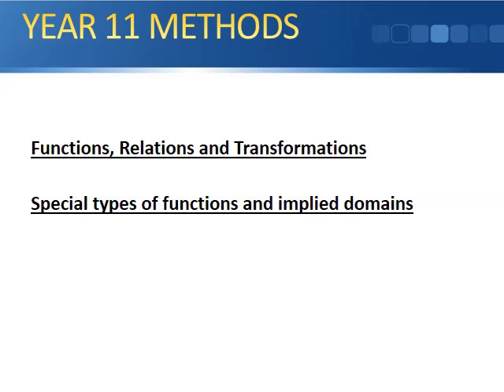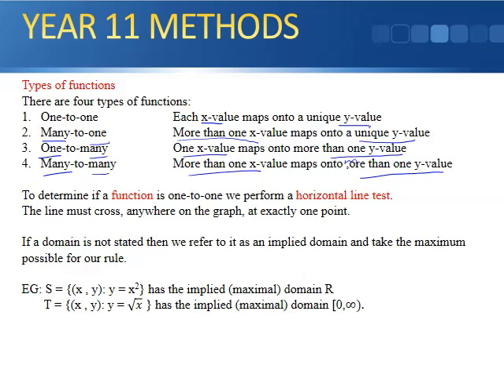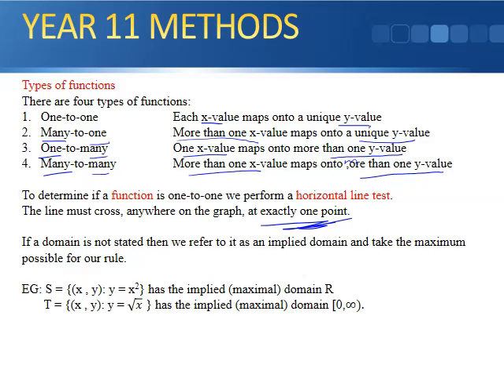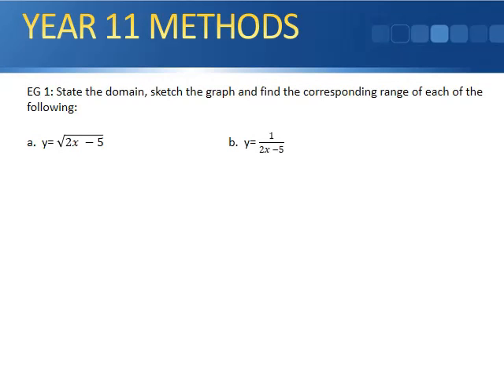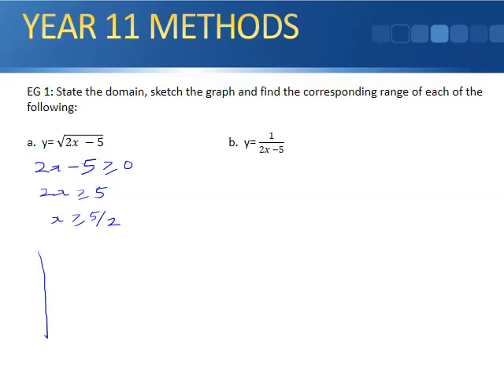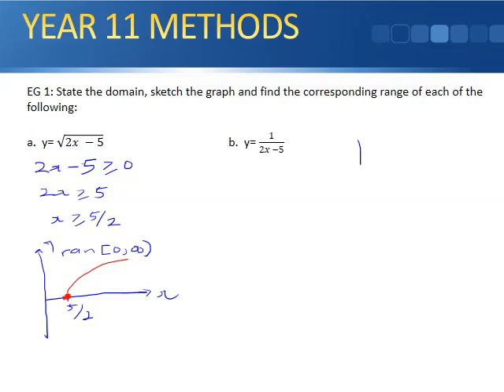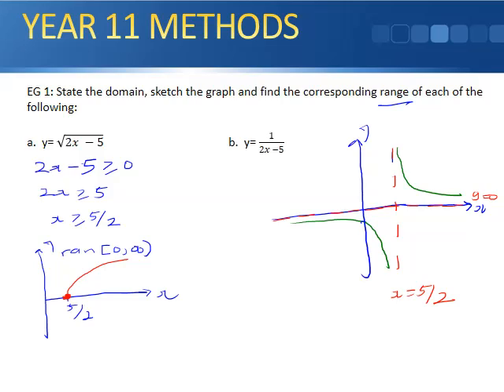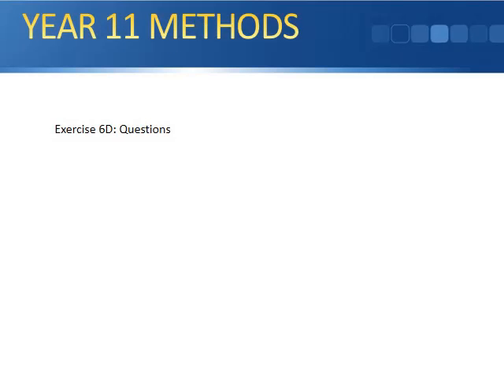Special types of functions and maximal domain